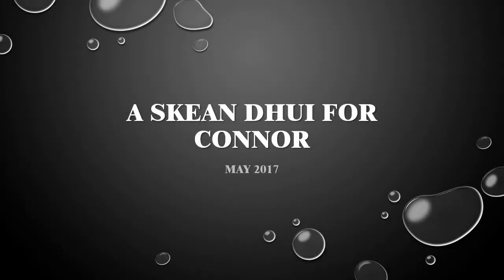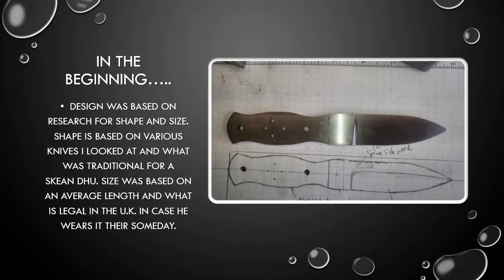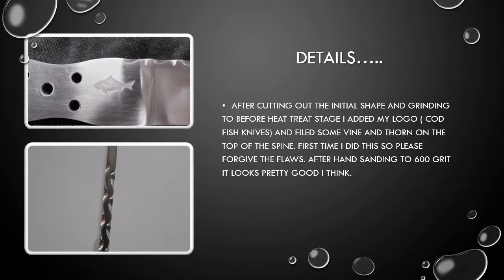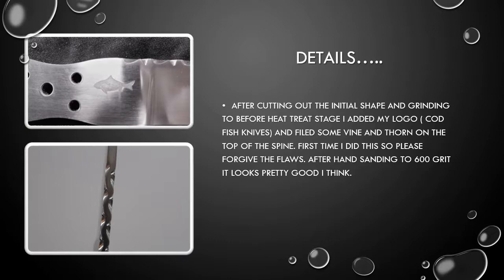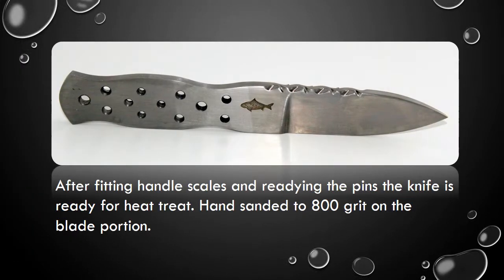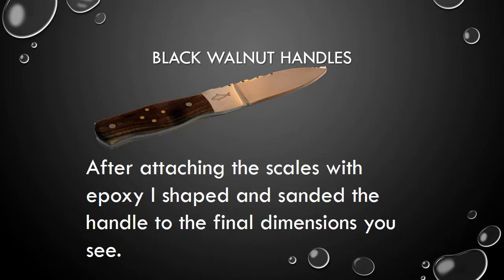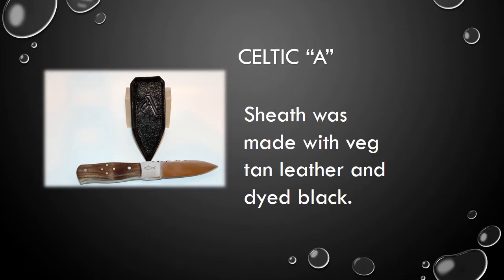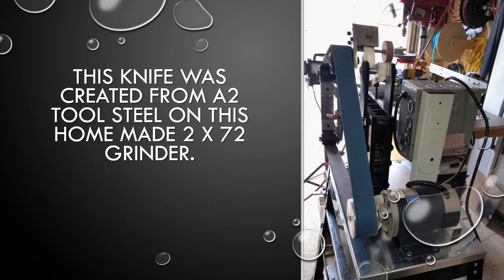Skean Dhu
Traditional Skean Dhu for kilt wearers.